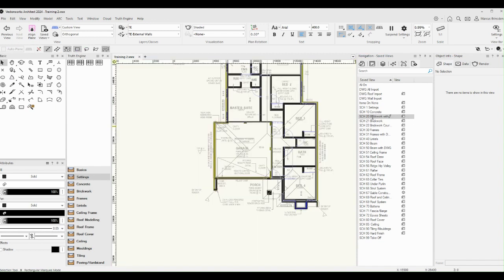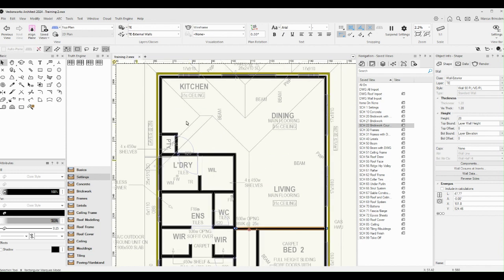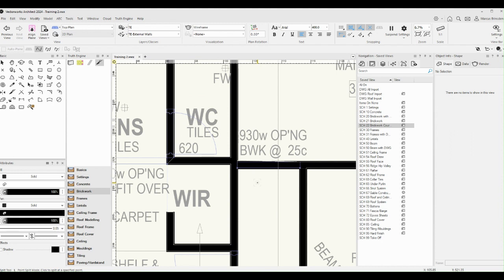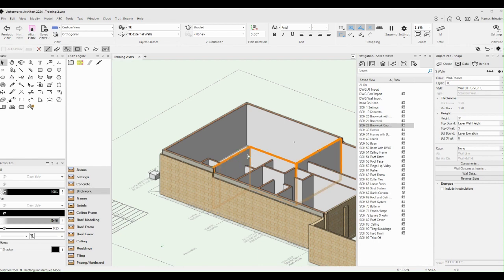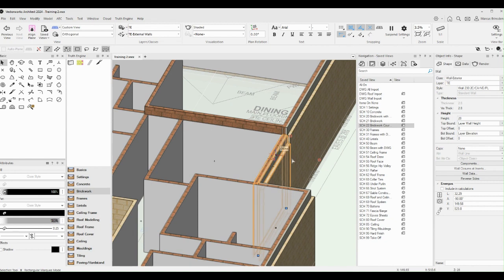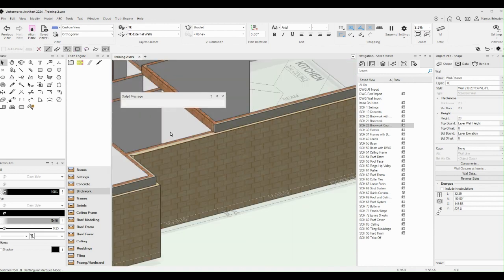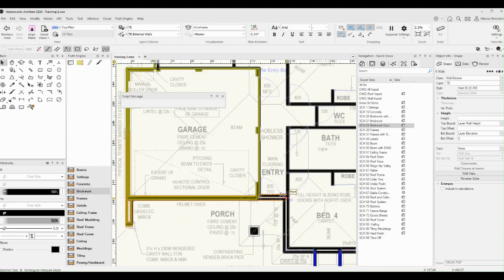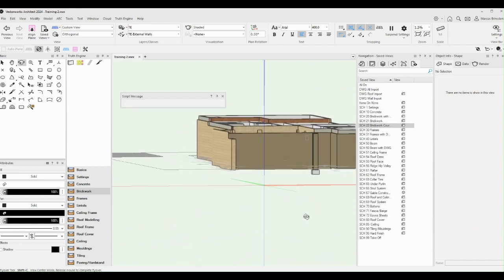Setting your wall heights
This video shows you to quickly set the newly drawn wall heights including components and scripts to help you compete the job.